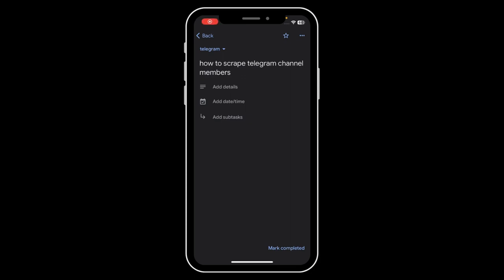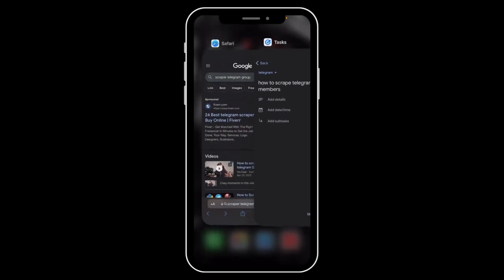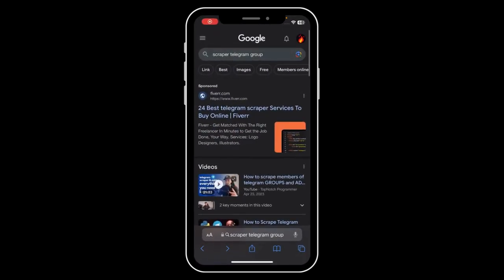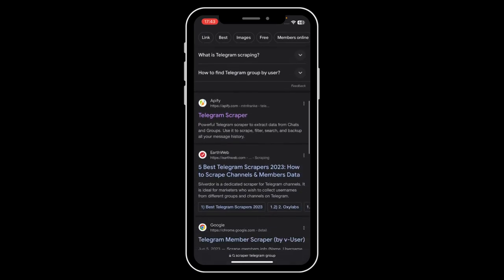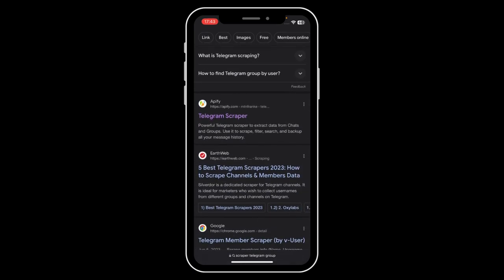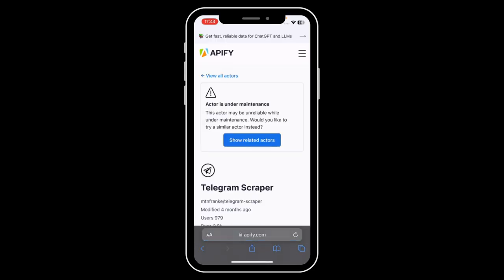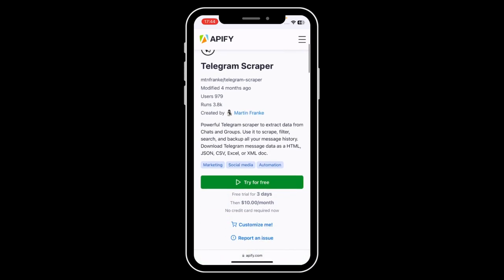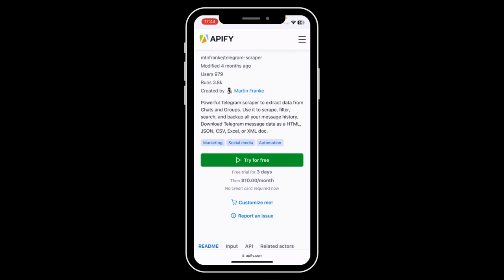How to Scrape Telegram Channel Members (2024) - Full Guide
If you are looking for a video about how to scrape telegram channel members, here it is! In this video I will show you how to scrape telegram channel members. Be sure to watch the video to the very end. You will learn how to scrape telegram channel members. That's easy and simple to do from your phone.